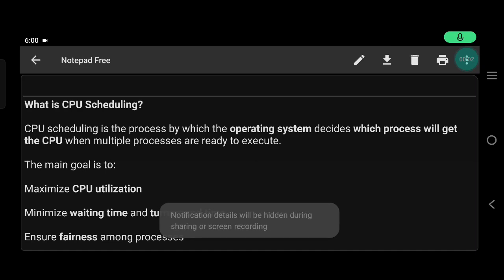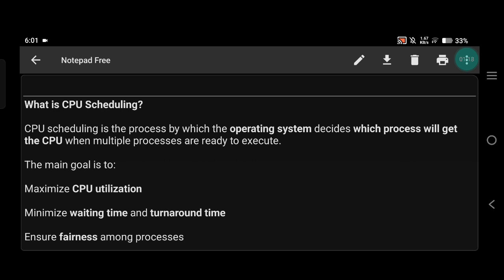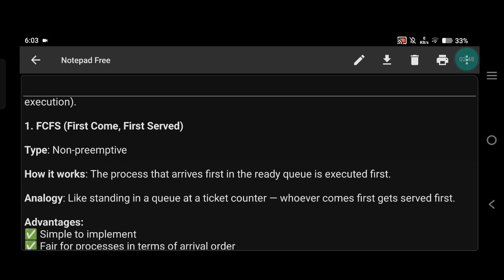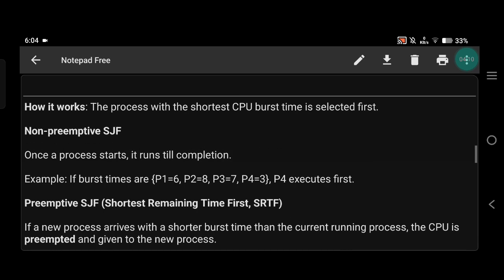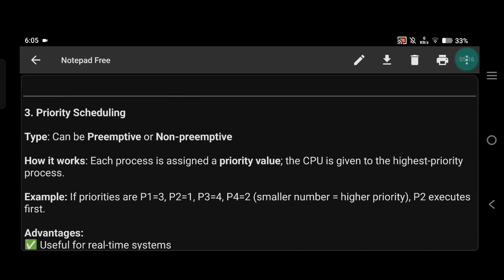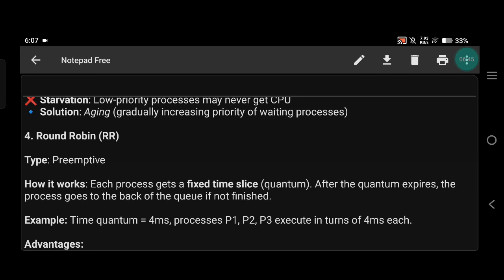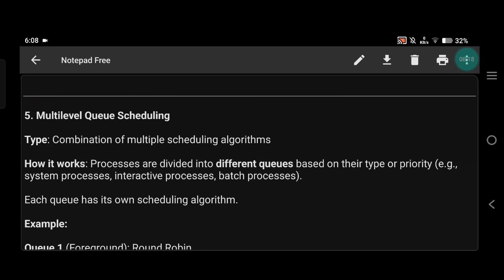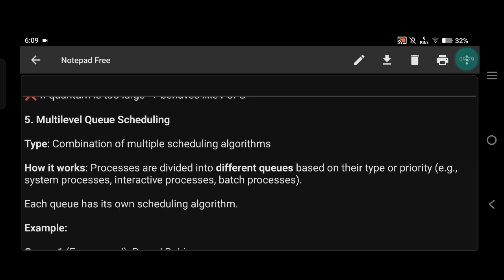CPU Scheduling in Operating System | FCFS, SJF, Priority, Round Robin, Multilevel Queue Explained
In this Operating System tutorial, we explain **CPU Scheduling** in detail, covering the most important scheduling algorithms used in OS:

* **FCFS (First Come First Served)**
* **SJF (Shortest Job First)** – Preemptive & Non-Preemptive
* **Priority Scheduling**
* **Round Robin Scheduling**
* **Multilevel Queue Scheduling**

You will learn:
✅ How each algorithm works
✅ Their advantages & disadvantages
✅ Real-life examples and analogies
✅ Differences between preemptive and non-preemptive scheduling

Perfect for **BCA, MCA, B.Tech, Computer Science students** and anyone preparing for **OS exams, competitive programming, or interviews**.